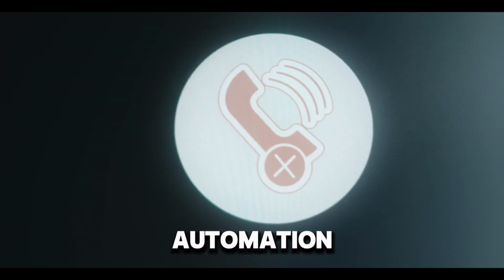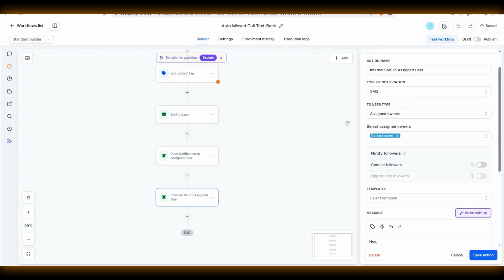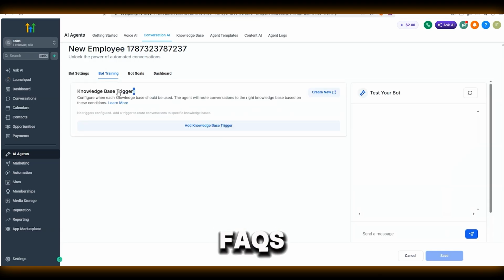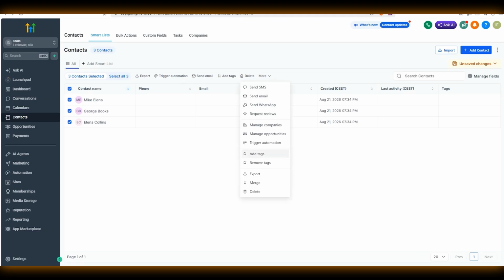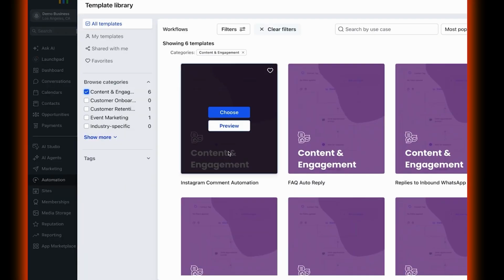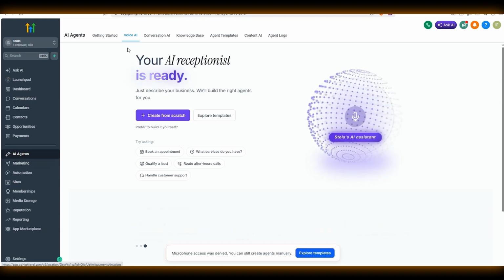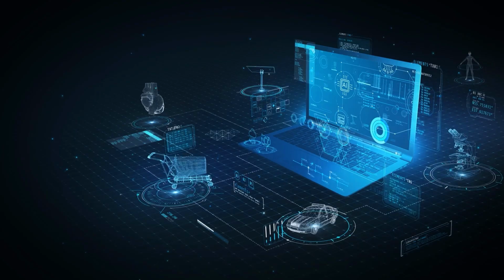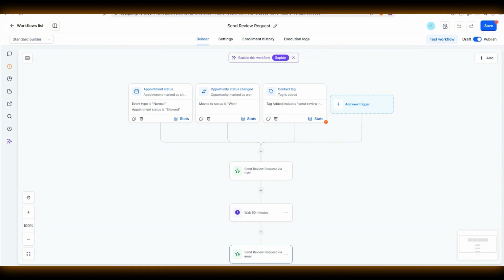6 GoHighLevel Workflows That Make You Money On Autopilot 24/7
Most businesses don’t need more leads—they need better follow-up. In this GoHighLevel tutorial, you’ll learn 6 powerful GoHighLevel automations that help recover missed calls, respond faster, book appointments, reactivate old leads, and convert more opportunities into customers.

I’ll show you how to set up missed-call text-back, Conversation AI appointment booking, lead reactivation workflows, Instagram comment automation, an AI receptionist with Voice AI, and automated review requests.

These GoHighLevel workflows can save hours of manual work while improving lead follow-up and customer communication.

Whether you’re using GoHighLevel for your own business or managing clients, these automations can help you generate more appointments, reviews, and sales from the leads you already have.

Timestamps:

00:00 - Six GoHighLevel Automations To Save Leads
00:20 - Missed Call Text Back Automation
01:58 - AI Appointment Booking With Conversation AI
03:07 - How To Reactivate Old Leads In GoHighLevel
04:23 - Turn Instagram Comments Into Leads
05:46 - How To Set Up An AI Receptionist
06:48 - Automated Review Request Workflow